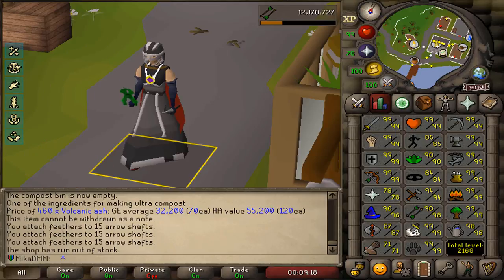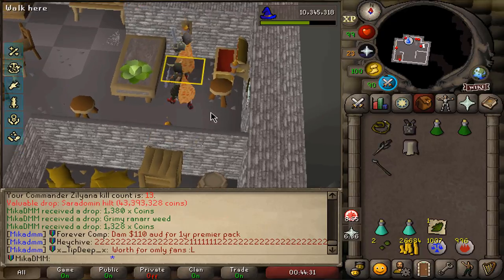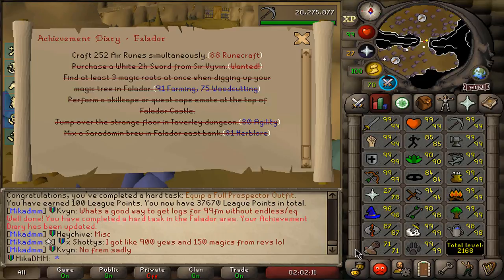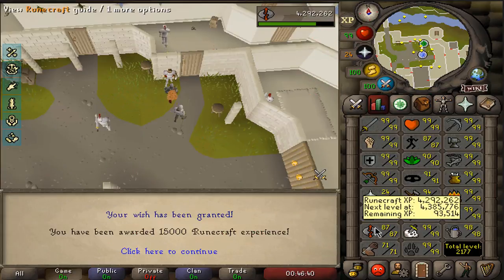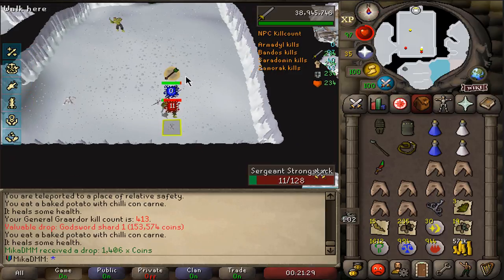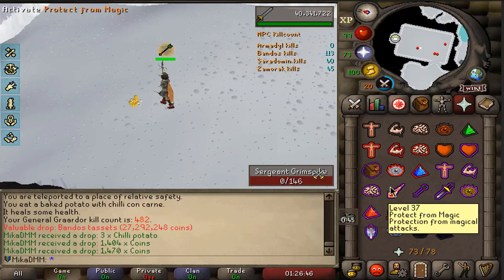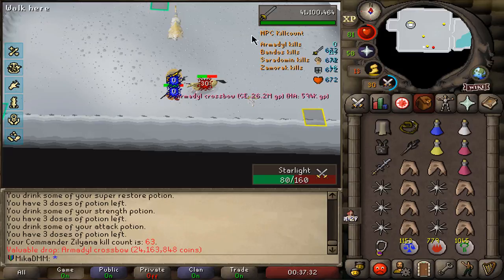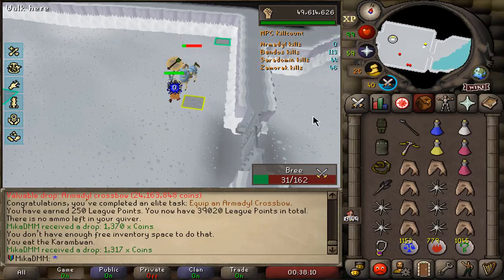The Luckiest I Have Ever Been In Trailblazer League? (16)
Welcome back to another episode of the Trailblazer League!